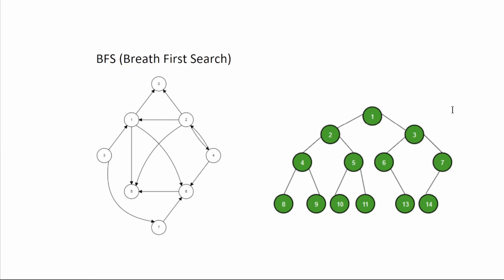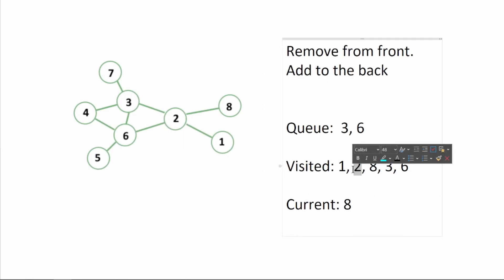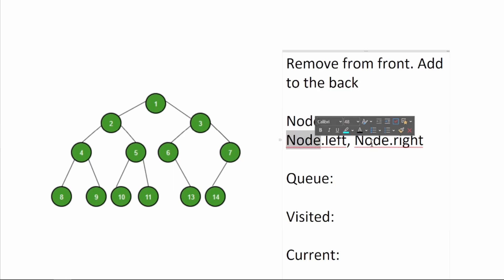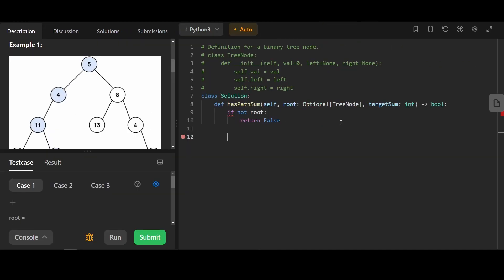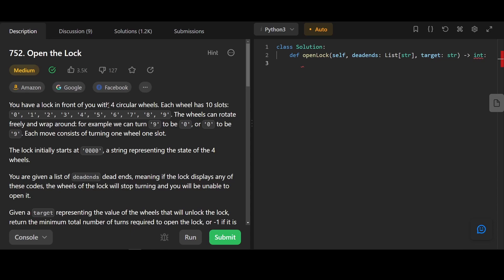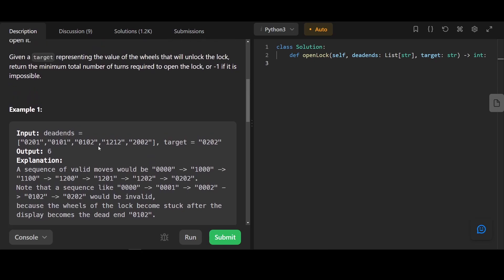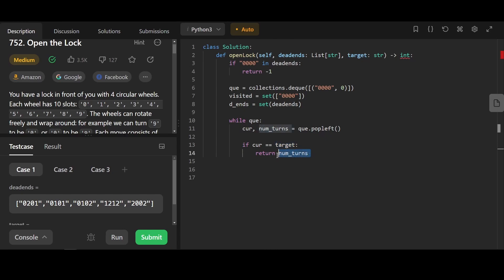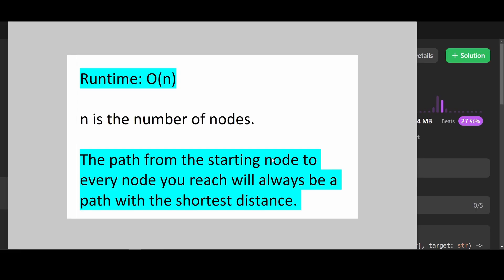BFS Algorithm Simplified: A Complete Video Tutorial | 112. Path Sum | 752 Open the Lock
Breath First Search (BFS) is a popular graph traversal algorithm used for finding the shortest path between nodes or solving problems in graph theory. In this video tutorial, the concept of BFS is thoroughly explained in an easy-to-understand manner with the help of visual aids and real-world examples. The tutorial covers all the key aspects of the BFS algorithm, including its working principle, implementation, advantages, and limitations. The step-by-step approach of the tutorial makes it suitable for beginners who are just starting to learn about graph algorithms. The video concludes with a comprehensive demonstration of how BFS can be used to solve practical problems. Whether you are a computer science student, a software developer, or someone who is interested in graph algorithms, this video tutorial will provide you with a solid understanding of BFS.

Examples used:

112. Path Sum